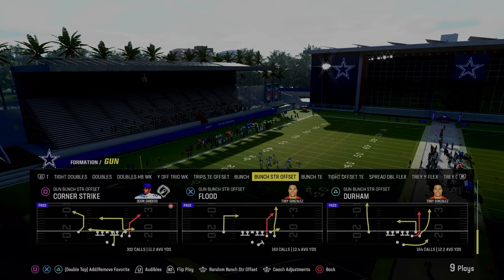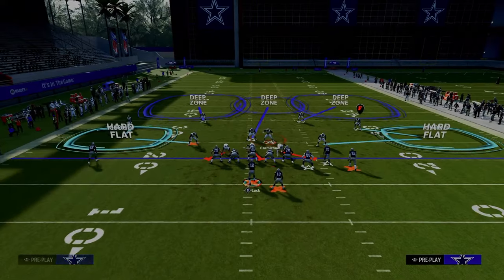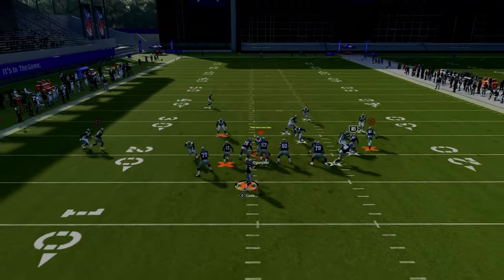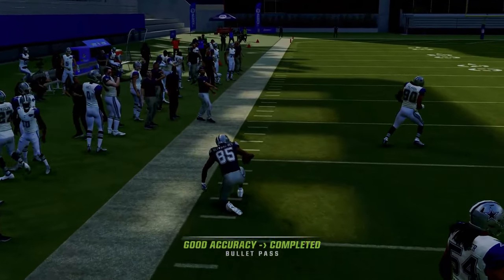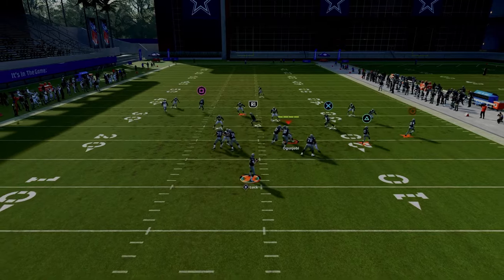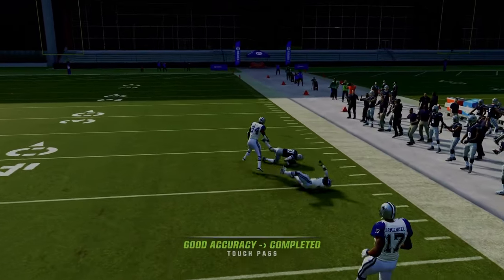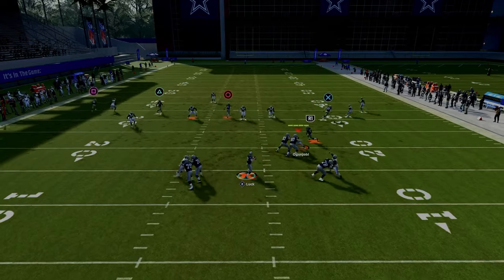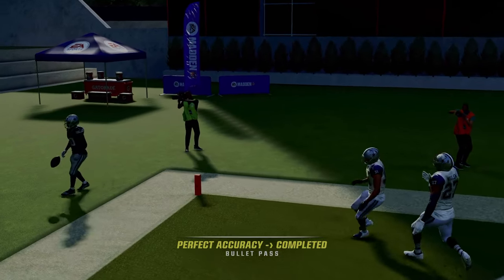These Are The BEST Plays In Madden